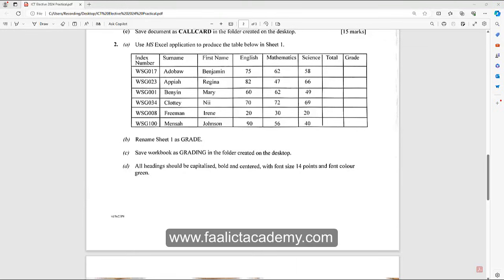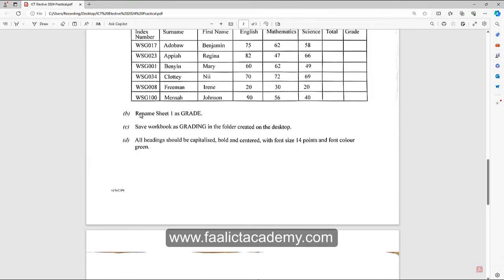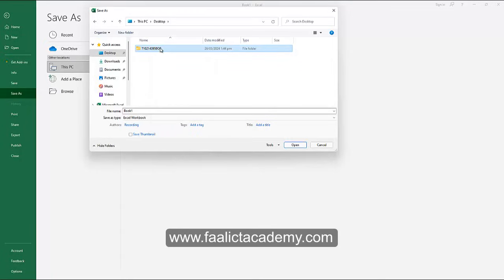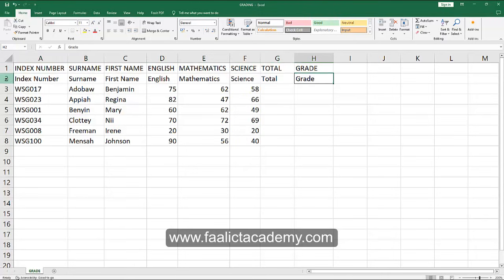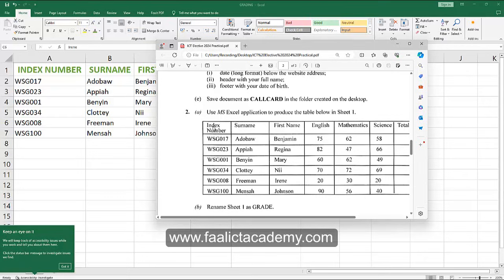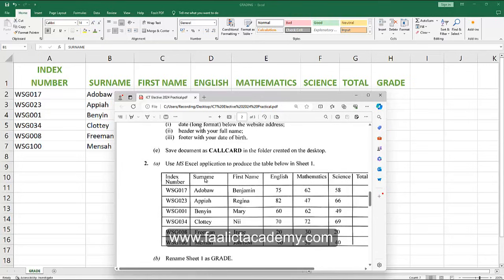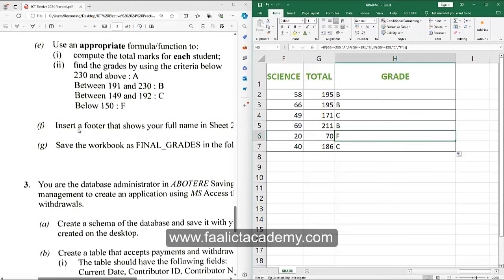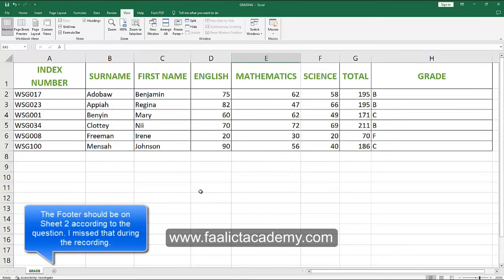WASSCE ICT Elective (SC) 2024 | MS Excel [Solved]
In this tutorial I will solving the WASSCE ICT Elective 2024 Practical Microsoft Excel spreadsheet question.